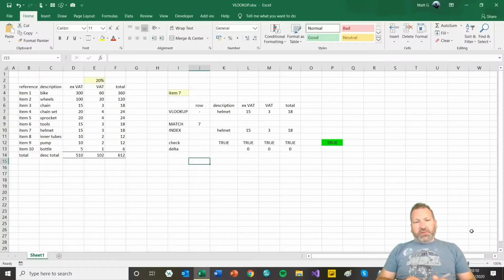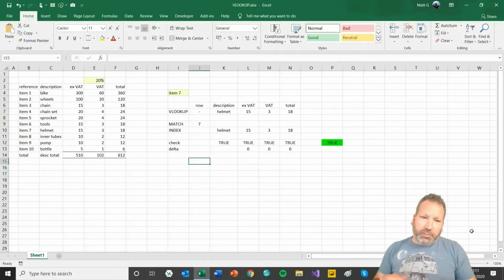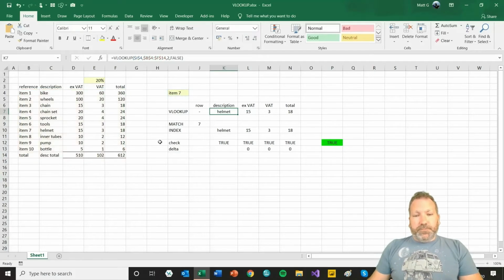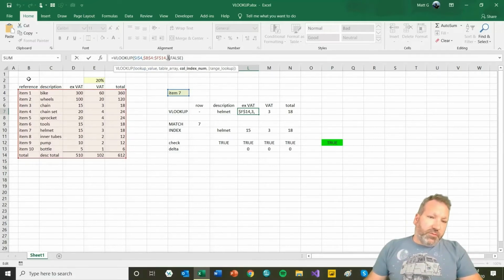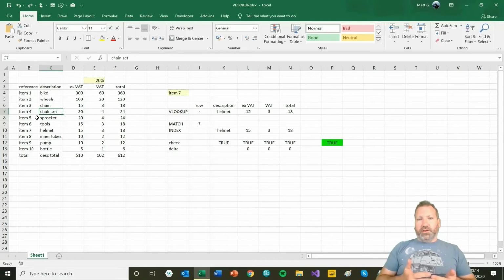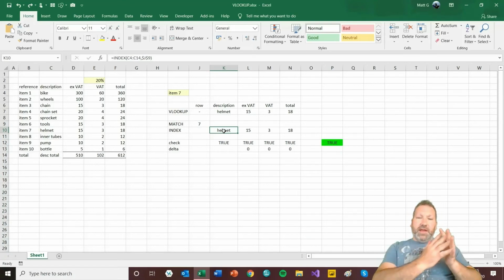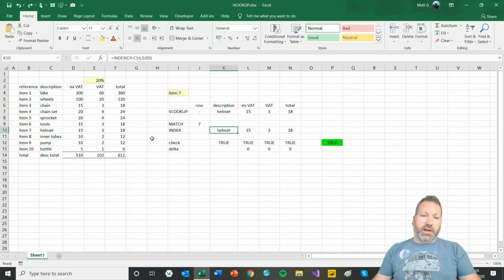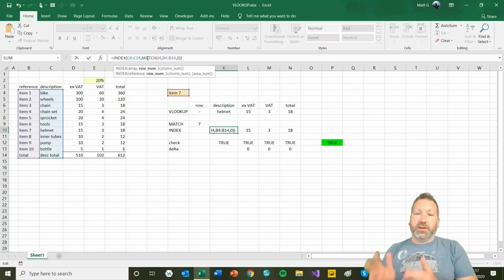MS Excel: Why is VLOOKUP so bad? Why INDEX & MATCH instead?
Find out why VLOOKUP is dangerous and should never be used, then learn a better way in a couple of minutes